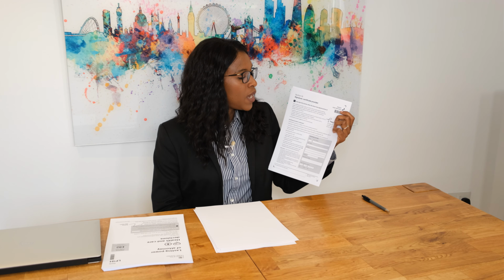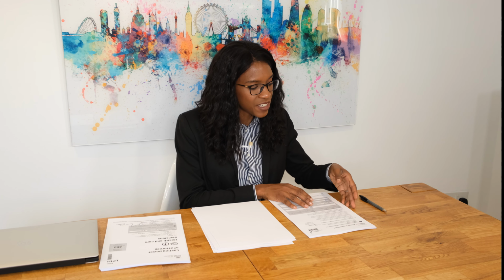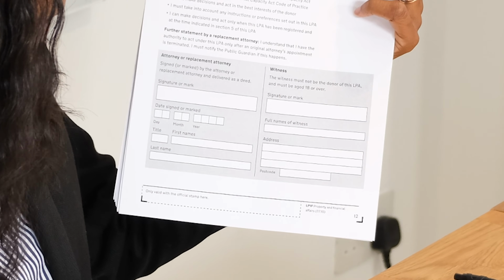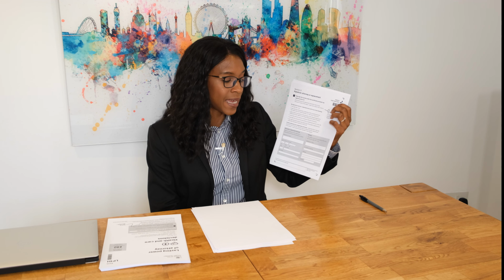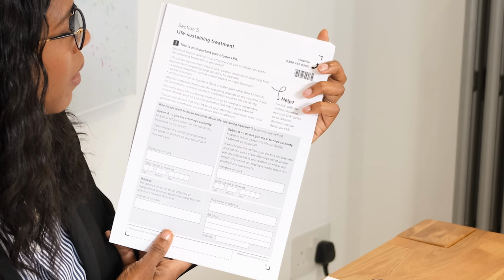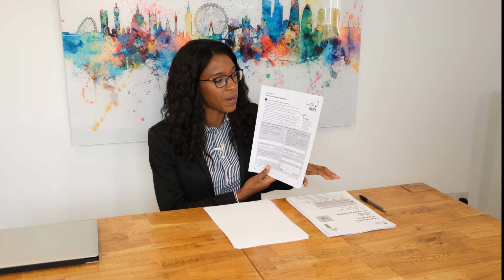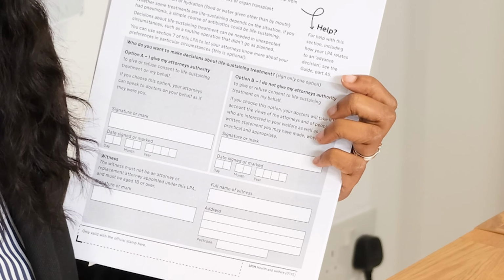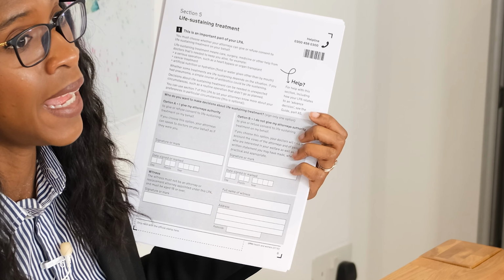LPA Attestation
A guide to signing your Lasting Power of Attorney documents.